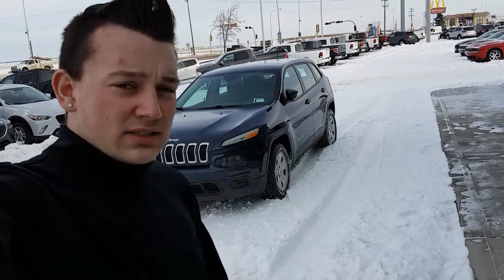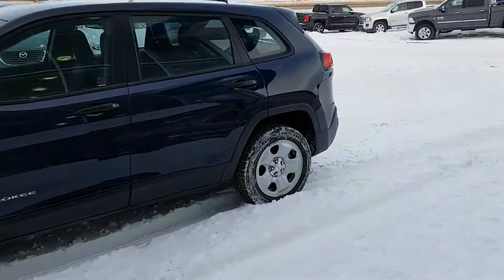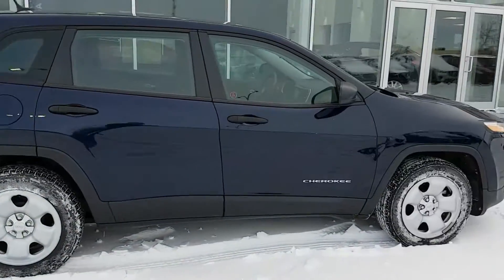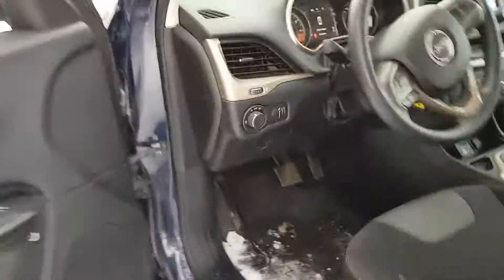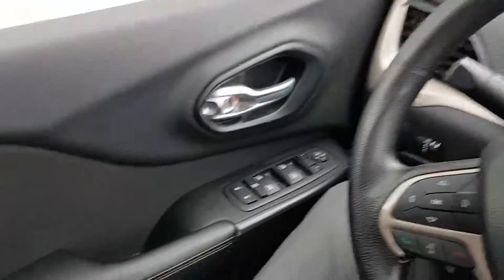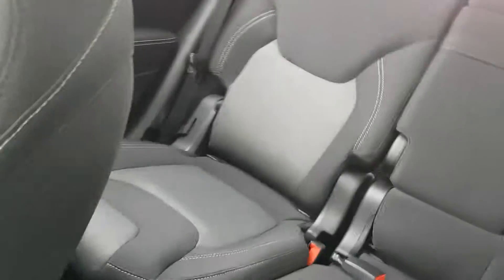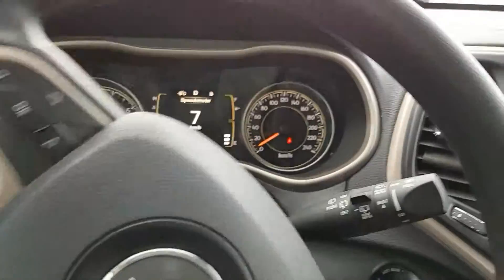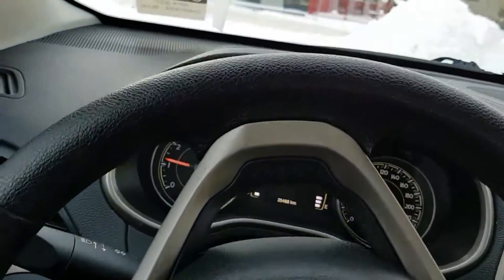2014 Jeep Cherokee for Gaurav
Beautiful and good in the snow! Best of both worlds!